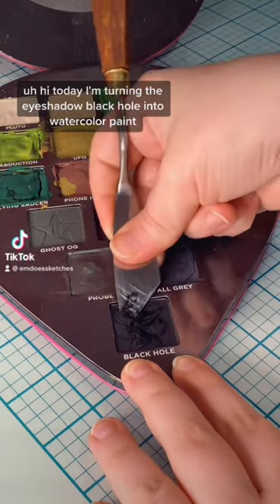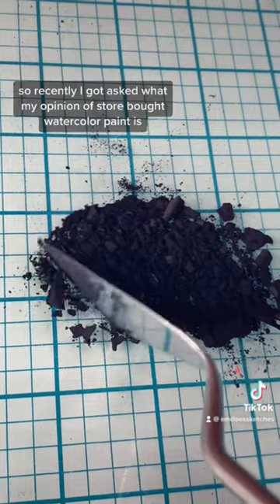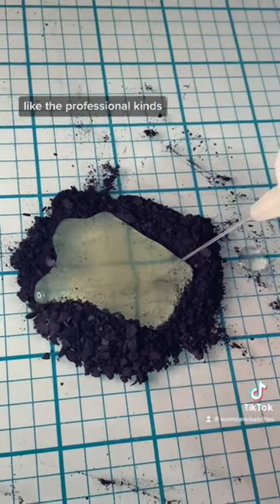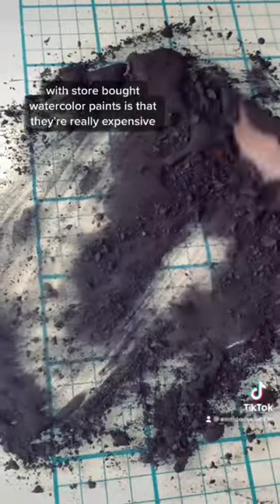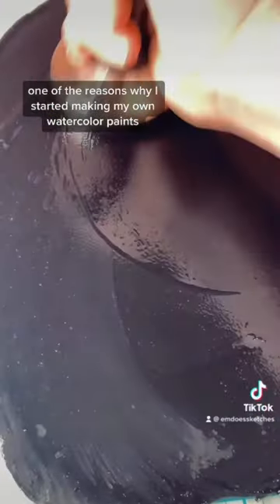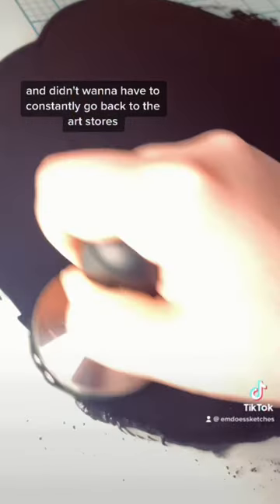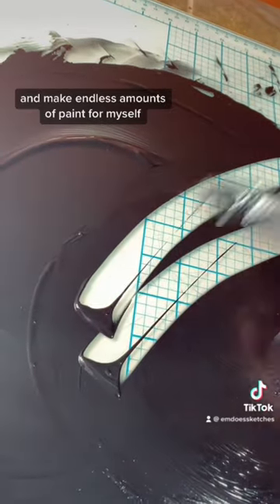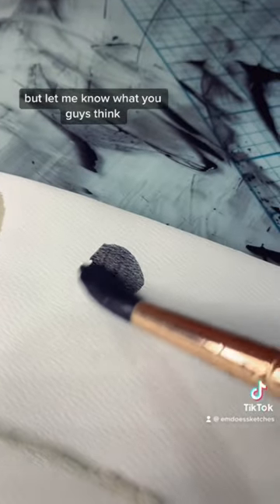✨Store Bought Paint✨